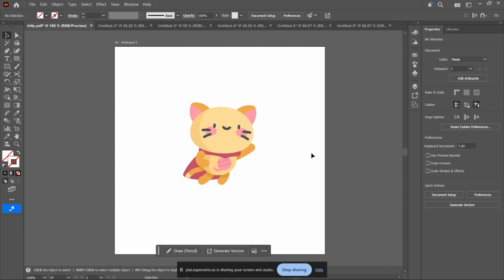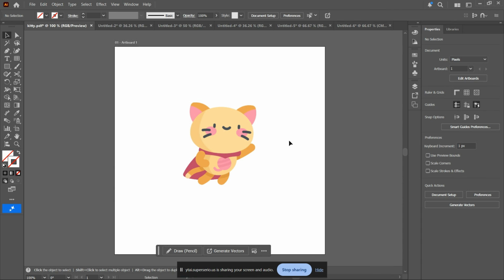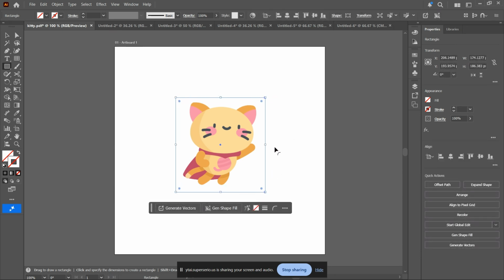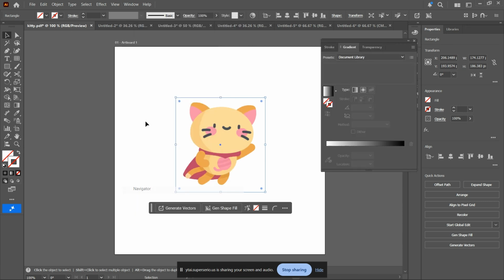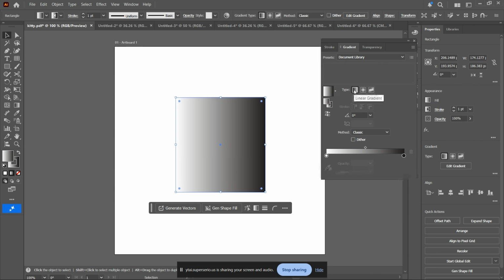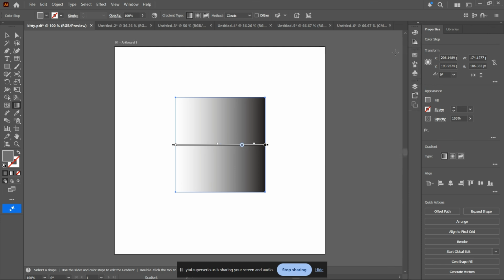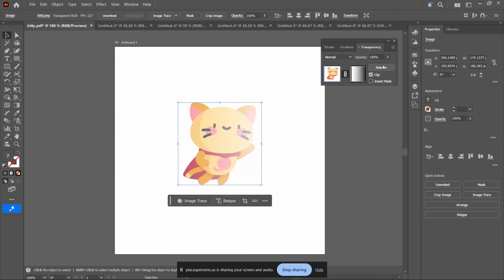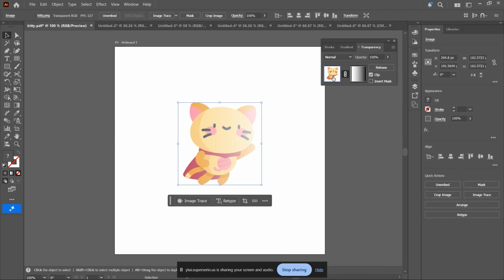How To Make A Gradient Fade To Transparent In Illustrator (2026 Easy Guide)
Learn how to create a smooth gradient fade to transparent in Adobe Illustrator using opacity masks. This step-by-step guide shows you exactly how to apply and adjust the effect.

Timestamps:
0:00 Introduction
0:22 Place Image Or Object
0:52 Draw Rectangle On Top
1:18 Apply Black To White Gradient
1:55 Adjust Gradient Direction
2:20 Open Transparency Panel
2:38 Make Opacity Mask
2:58 Fine Tune The Fade